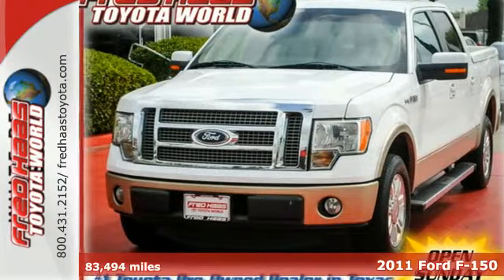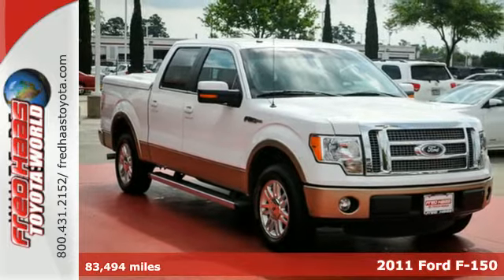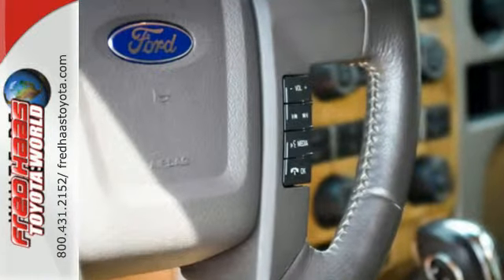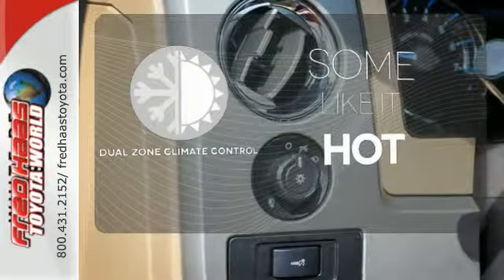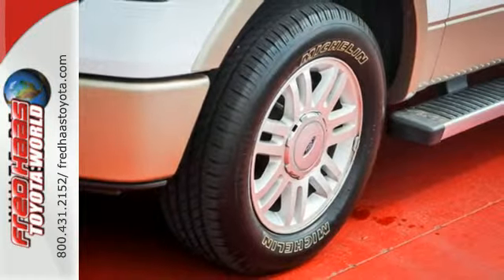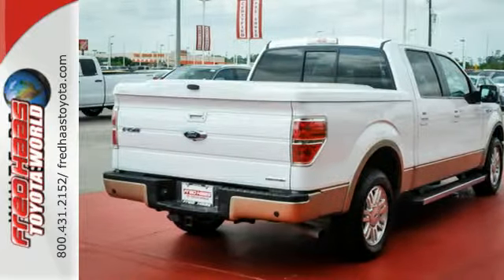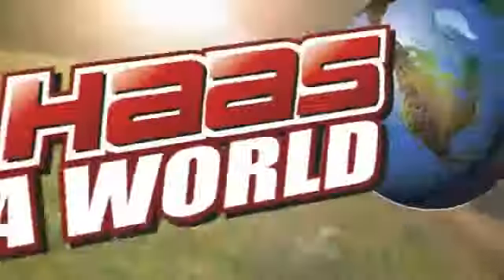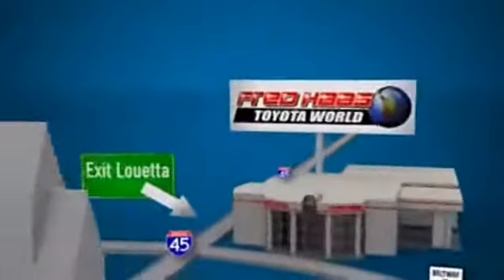2011 Ford F-150 Spring Houston, TX BFD10282T - SOLD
Year: 2011
Make: Ford
Model: F-150
Trim: Truck
Engine: 5.0L V8 FFV
Transmission: 6-Speed Electronic Automatic W/OD & Tow/Haul Mode
Color: White
Interior: Tan
Mileage: 83494
Stock #: BFD10282T
VIN: 1FTFW1CF8BFD10282
ONE OWNER..POWER SEAT..CRUISE CONTROL..POWER WINDOWS AND LOCKS..DEALER MAINTAINED..SERVICE RECORDS AVAILABLE..COMES WITH 2 KEYS 2 REMOTES(if avail.)..VERY NICE..MUST SEE..FREE AND CLEAN CARFAX...IF YOU ARE IN THE MARKET FOR A NICE VEHICLE THEN MAKE SURE YOU COME AND SEE THIS ONE BEFORE YOU BUY.. CALL BEFORE YOU COME..BRING YOUR DRIVERS LICENSE AND INSURANCE..BE READY TO BUY..PRICED TO SELL..SEE YOU SOON!

Address:
20400 I-45 North